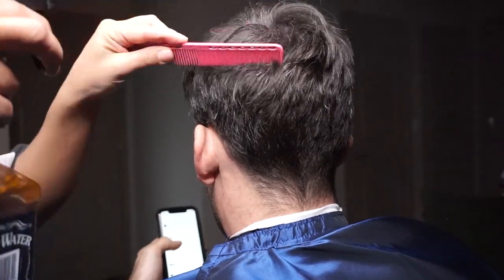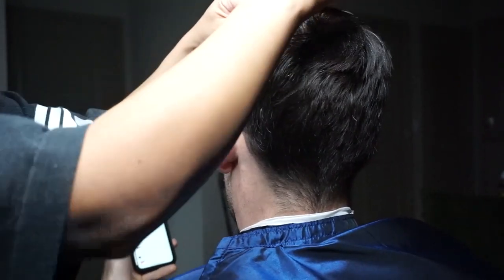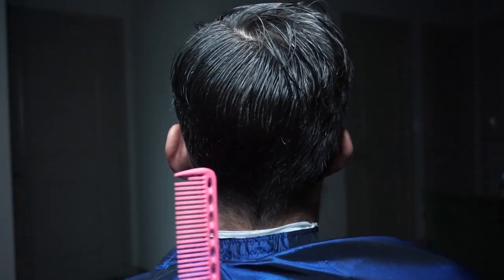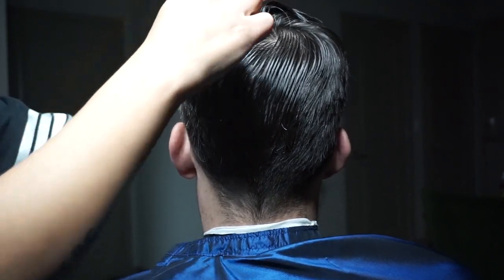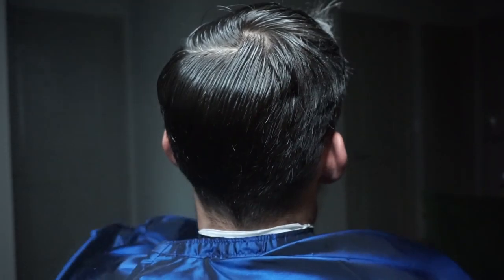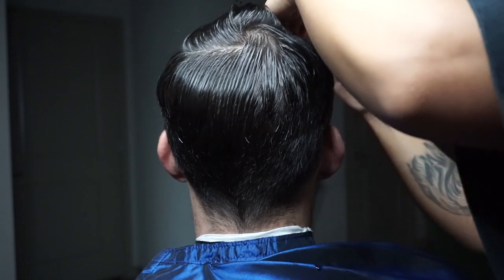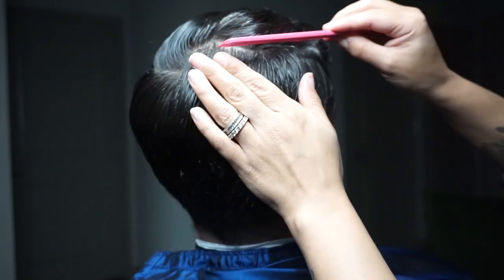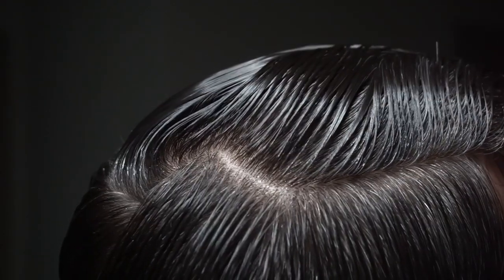Why You Should Be Parting Men's Hair Before a Cut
In this video I’m gonna be demonstrating how to part hair correctly prior to cutting and why I believe it’s important and overlooked. I’m gonna explain why I believe more light should be shed on this topic.